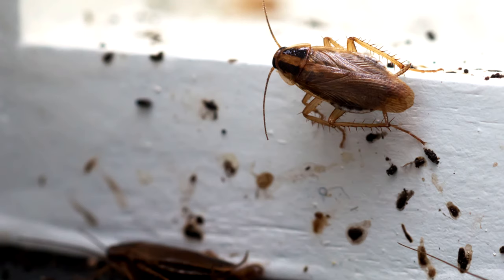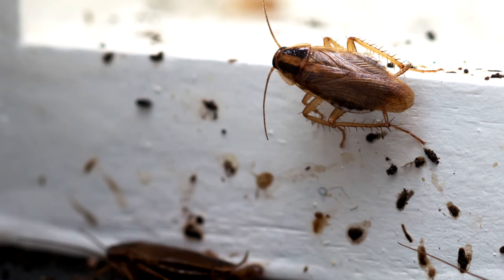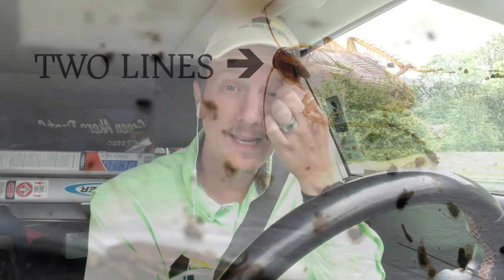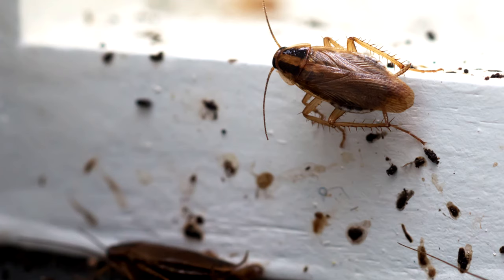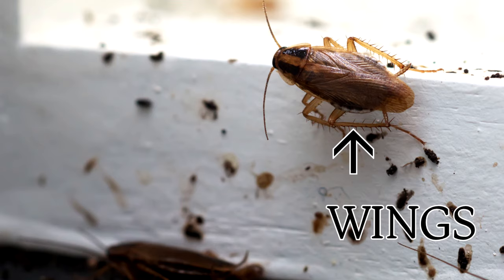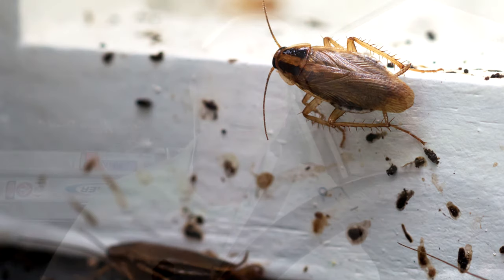How To Get Rid Of German Cockroaches Guaranteed (4 Easy Steps)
Watch how to get rid of German cockroaches guaranteed! This video will show and explain to you the step-by-step solution for total German cockroach control inside your home and in your kitchens.

➤ Alpine WSG: (Mix 30 grams with water to equal 1 gallon of finished solution.)

➤ Advion Gel Bait

➤ AMAZON STORE

➤ AMAZON STORE

 Green Akers Pest Control LLC has come up with a 4-step German Cockroach treatment plan that has been developed through years of trial and error and also tried and true methods. This is a 30-90 day plan GUARANTEED, as long as you follow these steps and your labels, to eliminate German roaches in your home in 90 days or less.
Step:1 Identify the problem. Make sure that you actually have German roaches. Many people falsely identify German roaches, even professionals. With this video you can be sure to make sure you actually have German roaches and get rid of them fast.

Step 2: Elimination. Make sure you use the right pesticides to eliminate roaches and apply them correctly. READ YOUR LABELS! Use Alpine WSG and also Advion bait.

Step 3: Rotation of pesticides is the most important step to elimination of cockroaches. Use multiple pesticides and make sure you treat monthly.

 Step 4: Preventing the problem. Stay away from others with cockroaches. Don’t frequent restaurants who have roach problems especially Chinese restaurants.
If you follow these easy steps you will eliminate German cockroaches guaranteed!